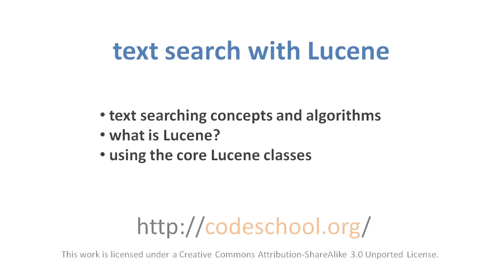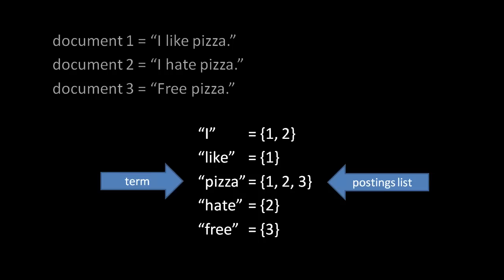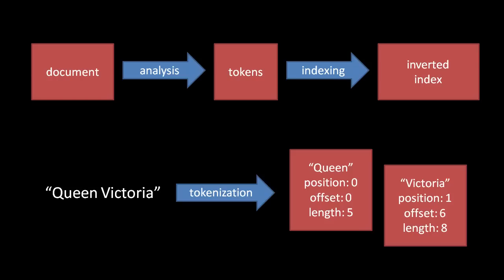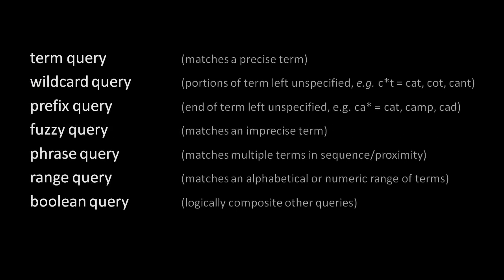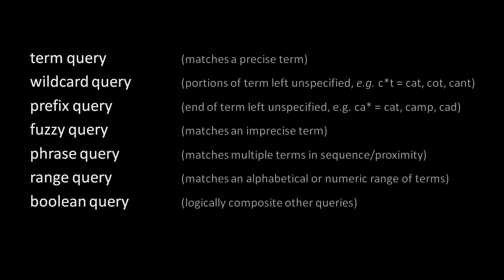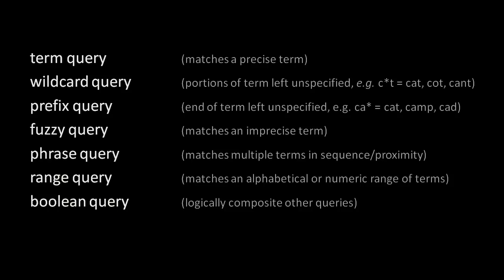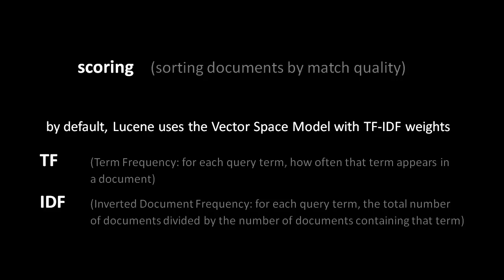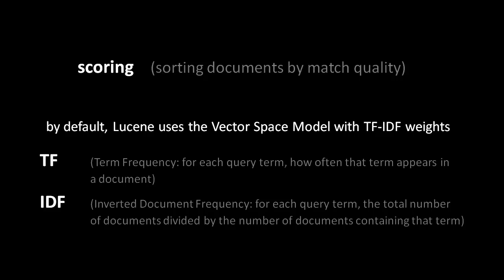Text search with Lucene (1 of 2)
Intro to using the Lucene text search library. For other programming videos, including a complete beginner's course,